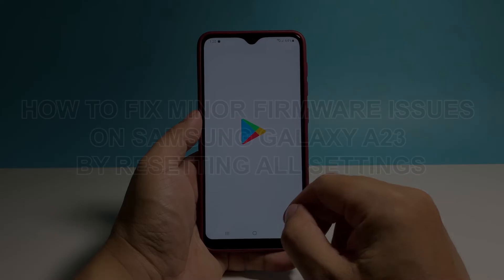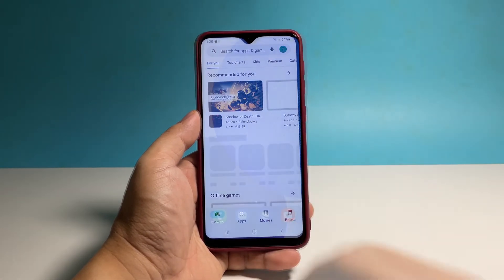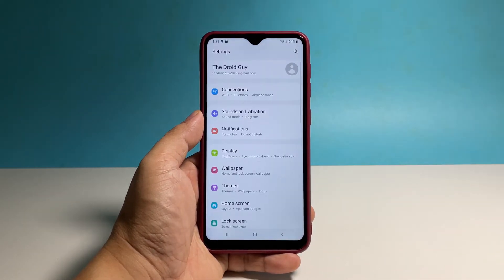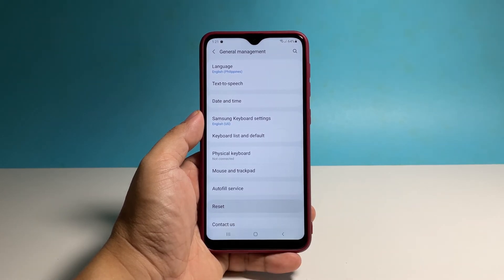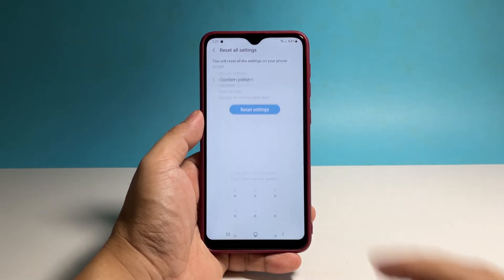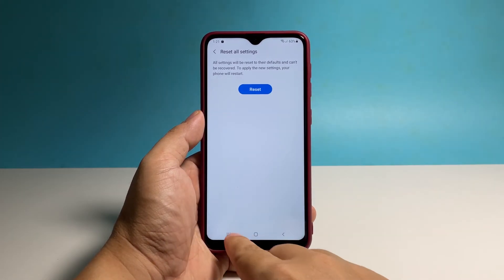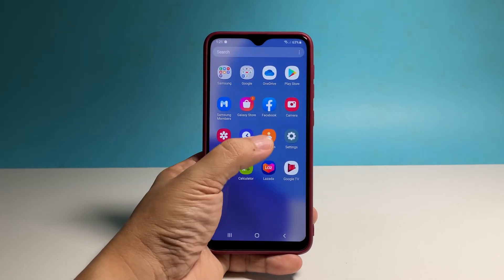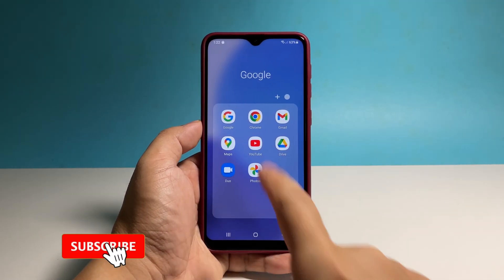How To Fix Minor Firmware Issues On Samsung Galaxy A23 By Resetting All Settings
In this video, we will show you how to fix minor firmware issues on your Samsung Galaxy A23 by doing one of the most basic procedures, and that's to reset the settings without deleting any of your files or data.